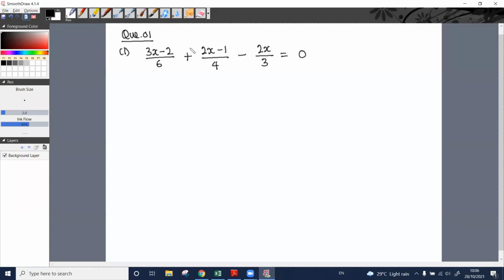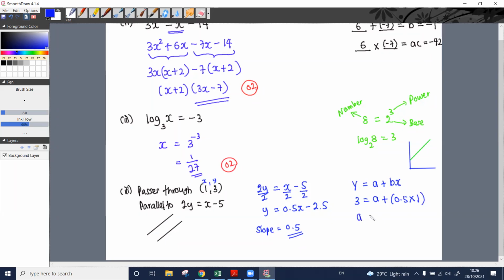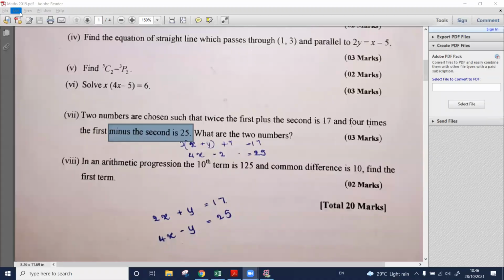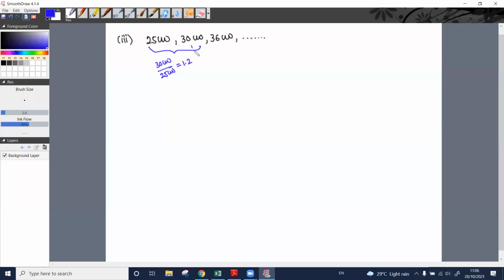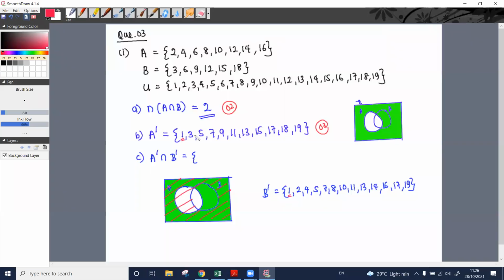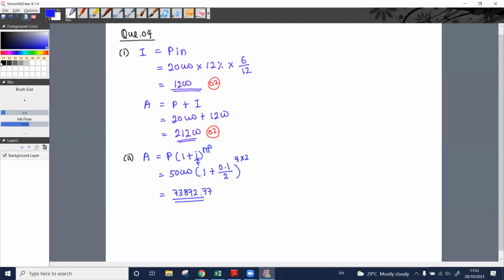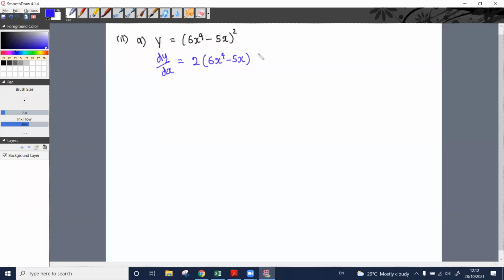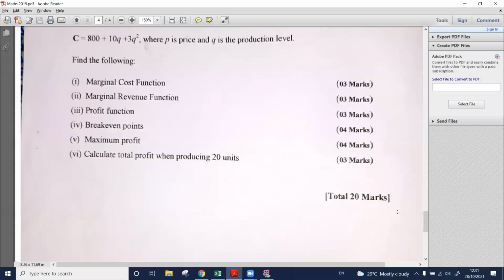Business Mathematics (2019 Past Paper Discussion)